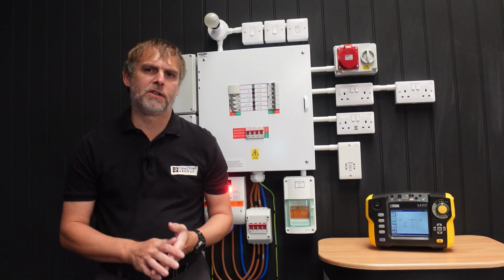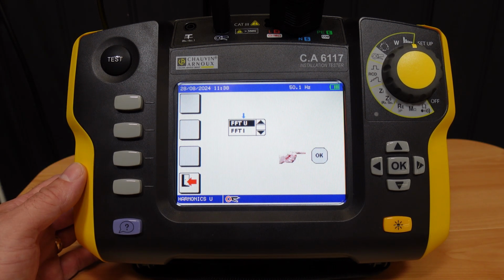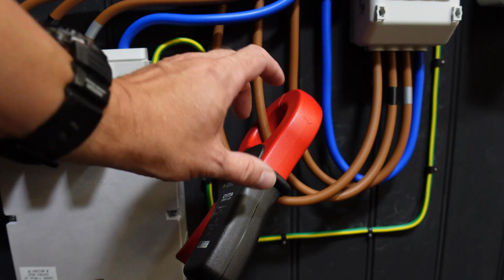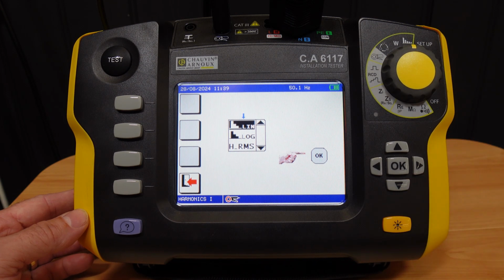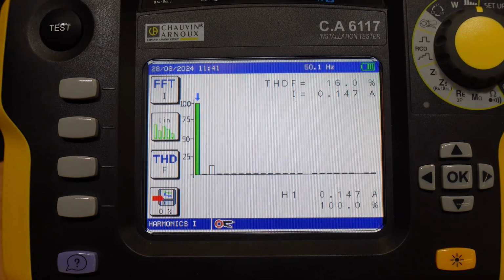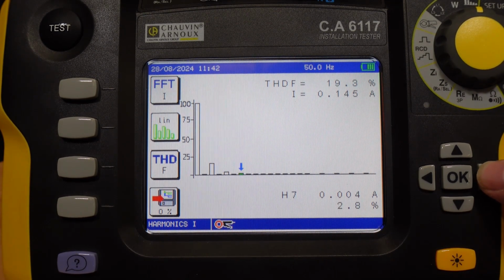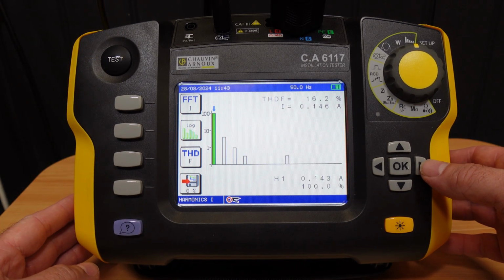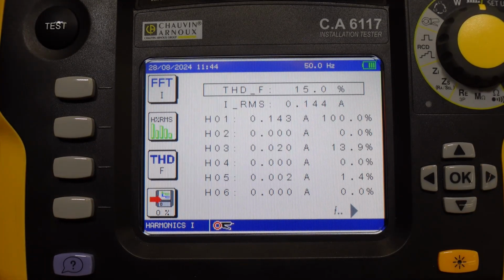C.A 6117 Harmonics Analysis with Dave Savery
In this quick-start video series, Dave Savery from @dsesuk walks us through Harmonics Analysis with the C.A 6117 Multifunction Tester.